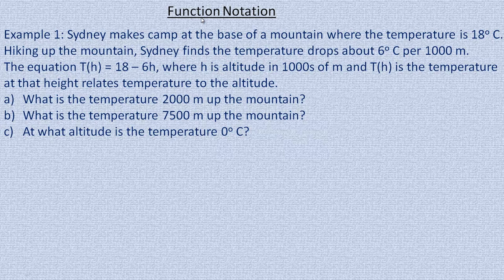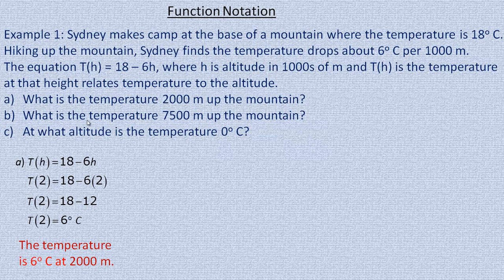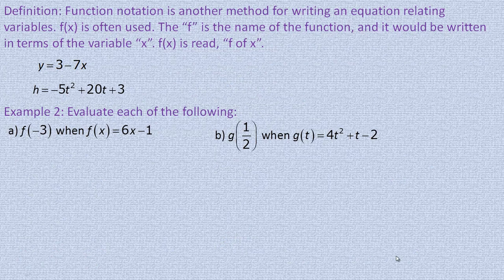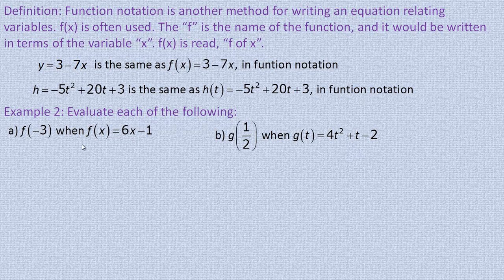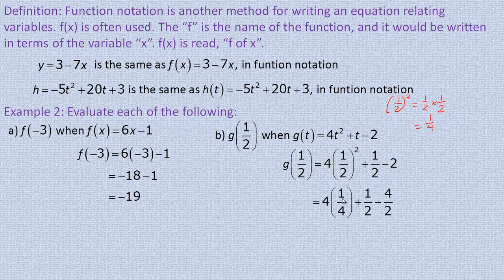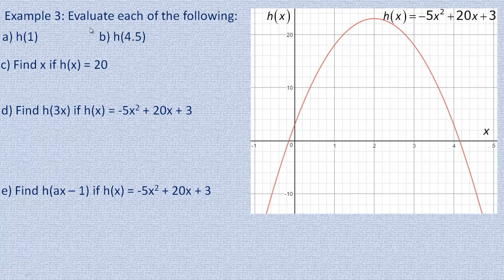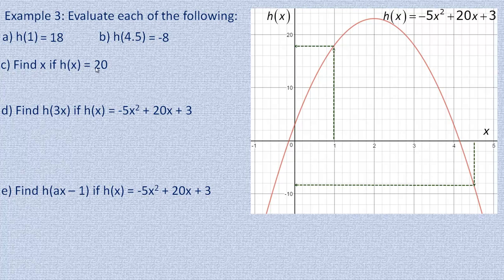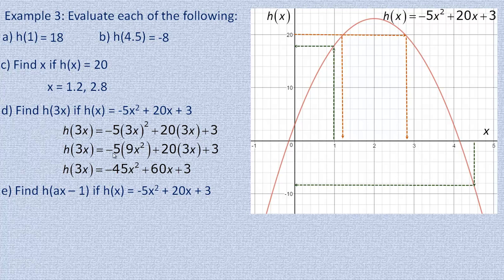Function Notation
This tutorial discusses the concept of function notation.  Examples include finding function values from both equations and graphs and evaluating function values at algebraic expressions.
This tutorial was written for the Functions (MCR3U) course in the province of Ontario, Canada.